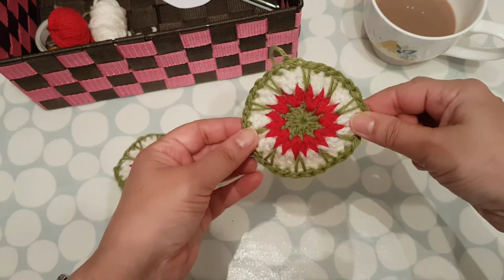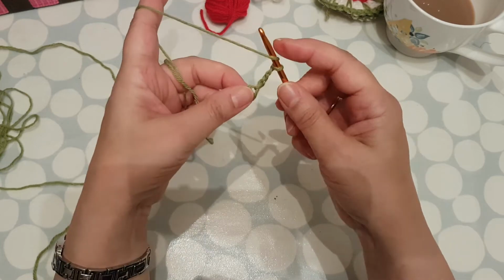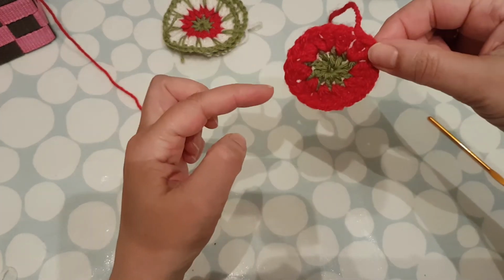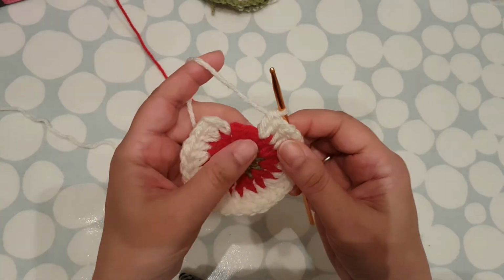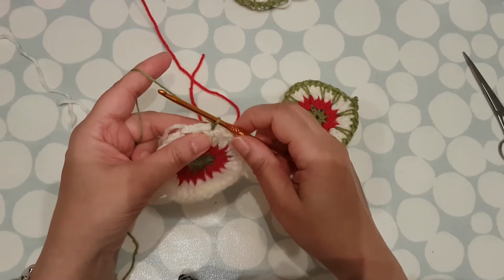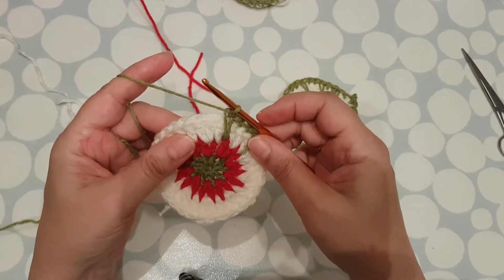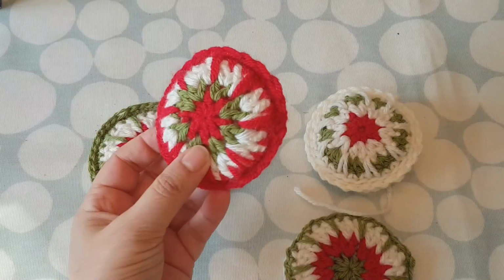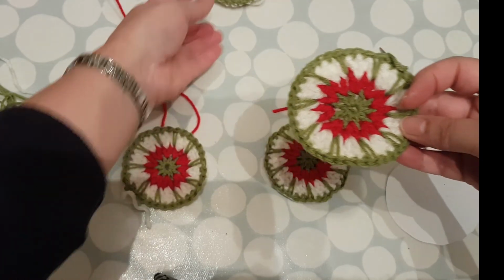Christmas Baubles and More, easy crochet decorations tutorial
More ideas for those left over pieces of yarn.  When you finish a major project and have small amount of yarn left, what do you do with them?  As we're now in December, I thought I'd make these baubles.  The same design can be made into coasters and these make unique hand made gifts that everyone will love!

I use worsted weight yarns with a 4mm hook and use a treble crochet stitch (UK).
I love being creative and have lots of other videos on my channel.

Hi, I love to make things for my home, which happens to be in the historic and famous city of Cambridge, UK.  My channel is full of videos where I'm either cooking, crocheting, sewing or doing something creative, so I hope you find something that interests you.

Open your own Etsy shop and get 40 free listings with this